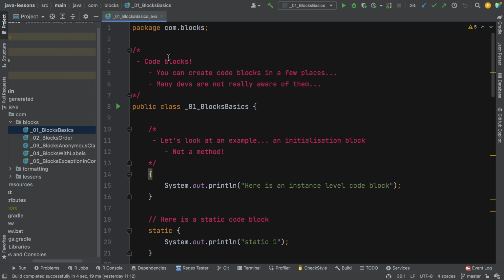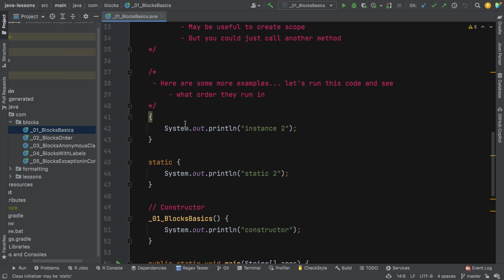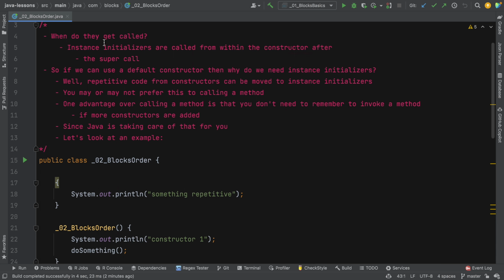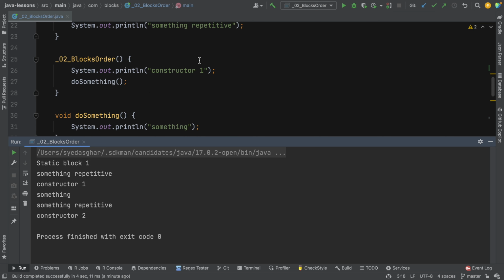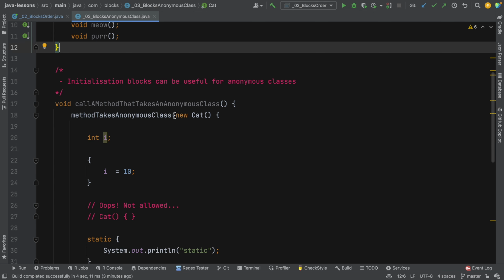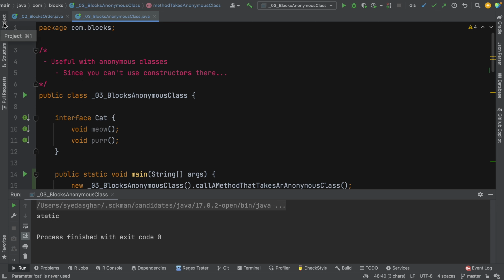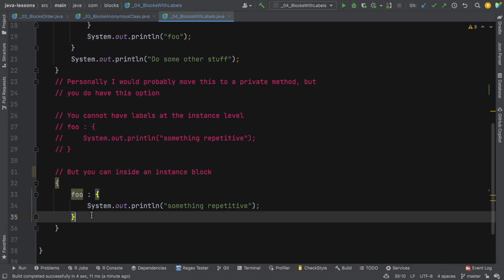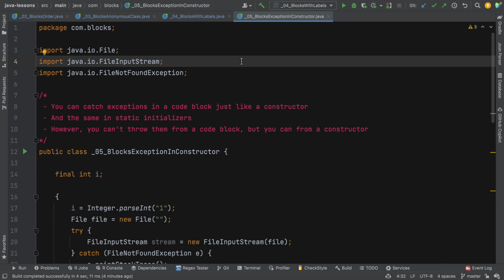Java Code Blocks - WEIRD JAVA! Static initializers, instance initializers, method level blocks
Java is a little weird... but in a good way. In this video I show you code blocks, the different types, how and when to use them.

Did you already know about this 'feature'? Do you already use them? Do you intend to use them after this video? Lemme know in the comments.